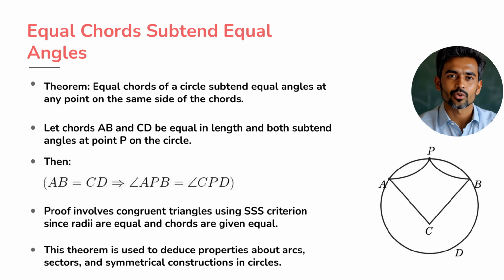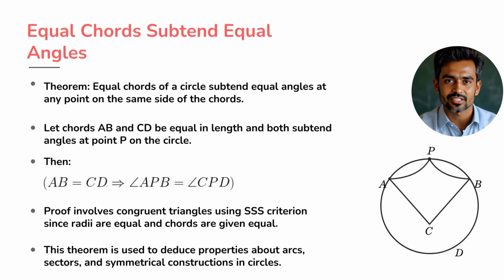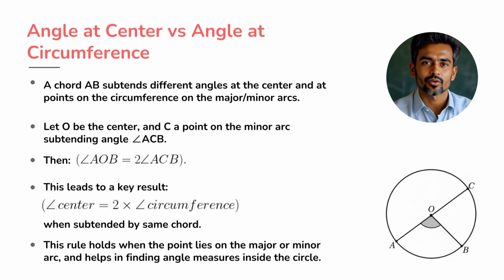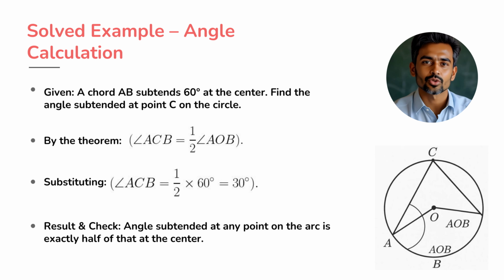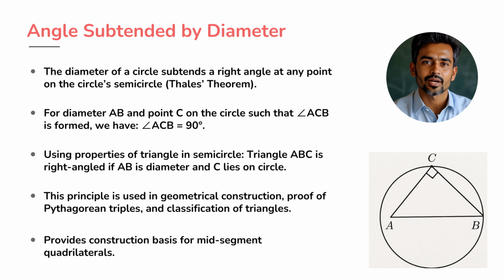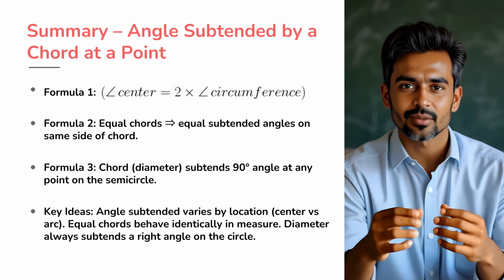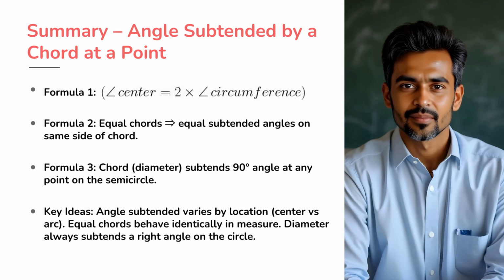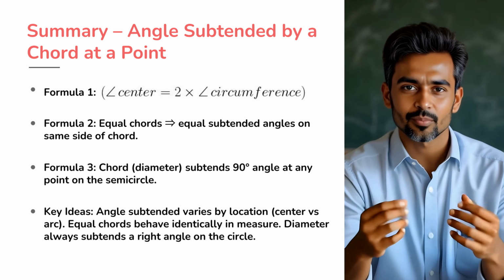Angle Subtended by a Chord at a Point | Class 9 Maths | Circles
🟣 Master One of the Most Important Circle Theorems in Class 9 Maths!
 In this detailed and easy-to-follow lesson by NextLeap.AI, we explore the concept of Angle Subtended by a Chord at a Point, a key part of the Circles chapter in the CBSE Class 9 Maths syllabus.
You’ll learn how chords create angles at different points on a circle, how equal chords subtend equal angles, and the relationship between the angle at the center and the angle at the circumference.
 We’ll also cover the special case of a diameter subtending a right angle, known as Thales’ Theorem.
Step-by-step proofs, simple diagrams, and solved examples make this the perfect lesson to strengthen your geometry basics and score full marks in exam questions.

 1️⃣ Angle Subtended by a Chord – Introduction – Understanding how chords form angles at points on the circle.
 2️⃣ Equal Chords Subtend Equal Angles – Theorem statement, reasoning, and congruency proof.
 3️⃣ Angle at Center vs Angle at Circumference – Relationship between central and circumferential angles (Angle at center = 2 × angle at circumference).
 4️⃣ Solved Example – Angle Calculation – Step-by-step example using the central angle theorem.
 5️⃣ Angle Subtended by Diameter – Thales’ theorem: The diameter always subtends a right angle at the circumference.
 6️⃣ Summary – Angle Subtended by a Chord at a Point – Complete formula list and key takeaways for quick revision.

 ✔ Exam-Focused – 100% aligned with CBSE Class 9 syllabus and question patterns.
 ✔ Concept-Based Learning – Builds intuition through geometric understanding.
 ✔ Step-by-Step Proofs – All theorems explained with clear logic and diagrams.
 ✔ Real-World Relevance – Connect circle geometry to construction and design.
 ✔ Quick Recap Section – Includes summary formulas and theorem relations for revision.